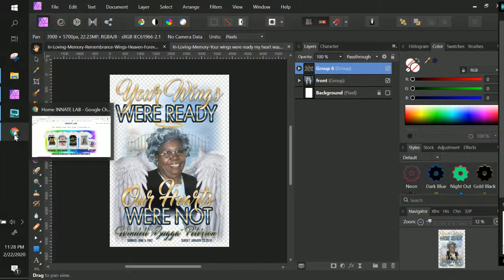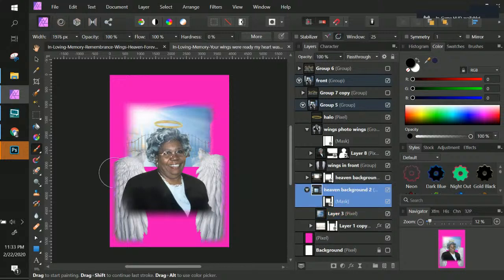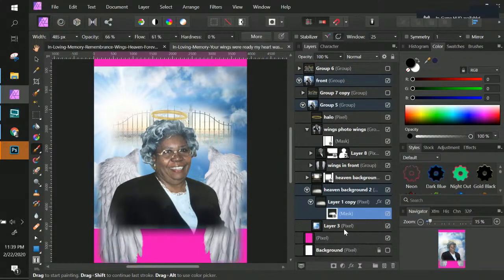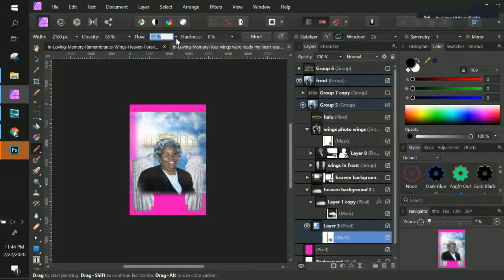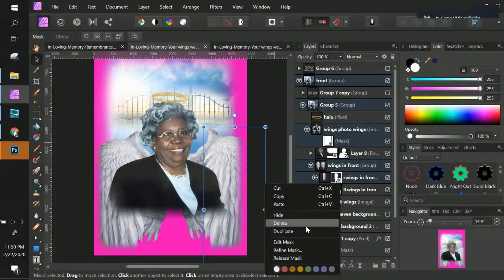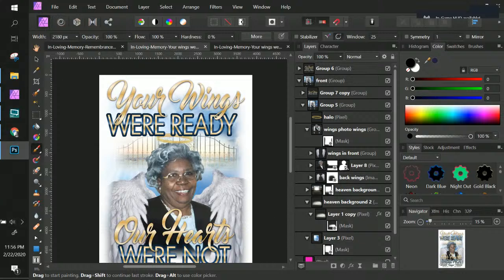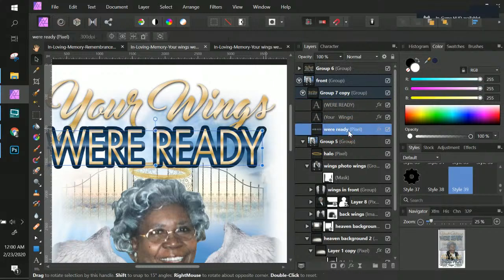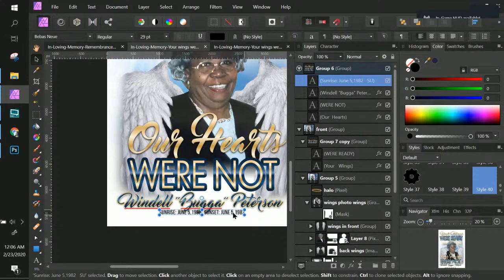LIVE AFFINITY Remembrance Memorial RIP Design Templates